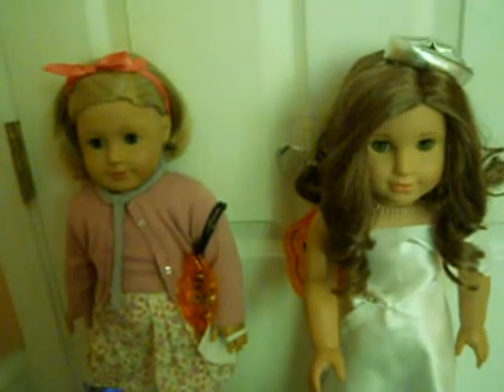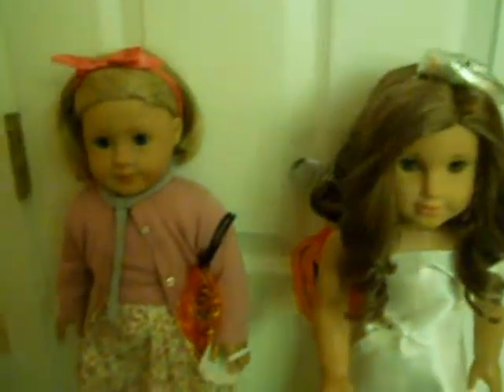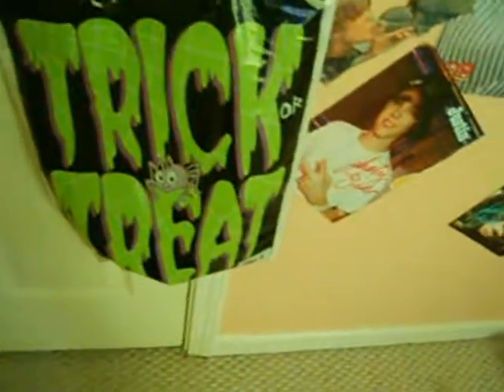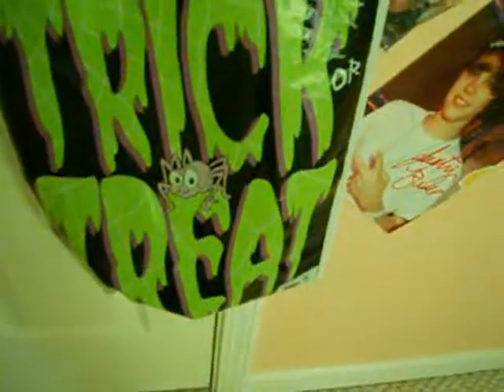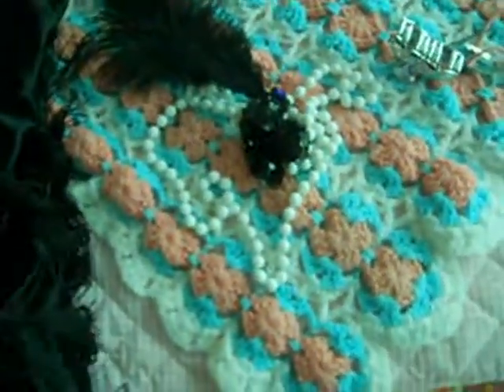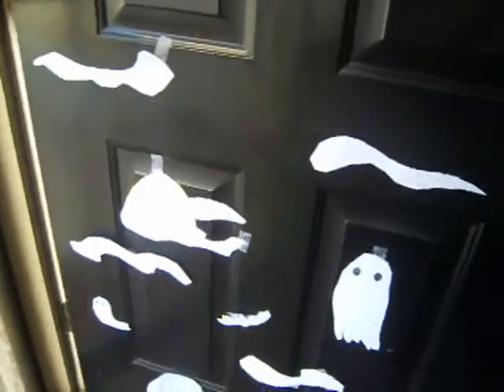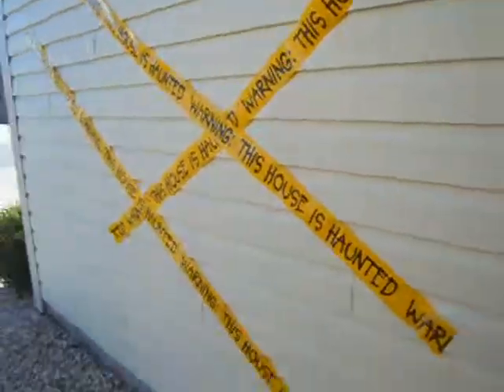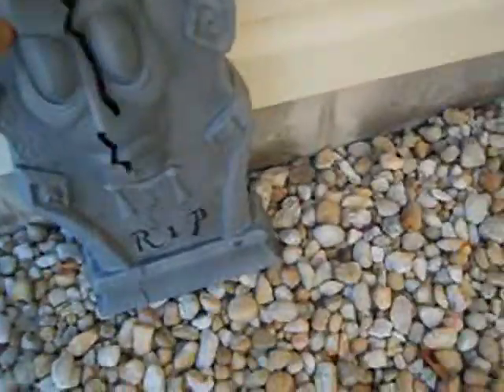Rebecca and Kits halloween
yep they had funn and we were all hipper on candy! lolz